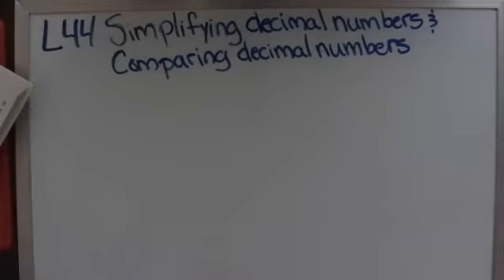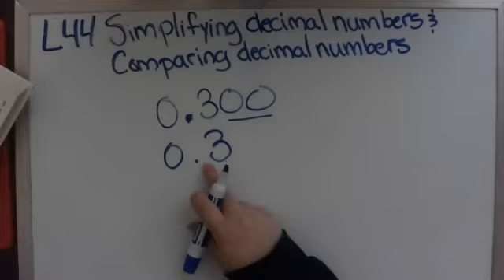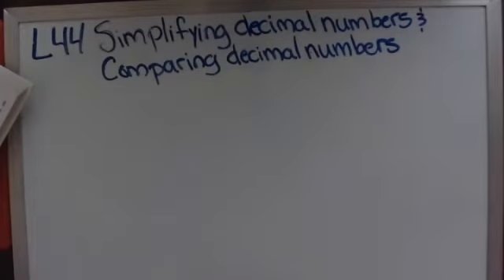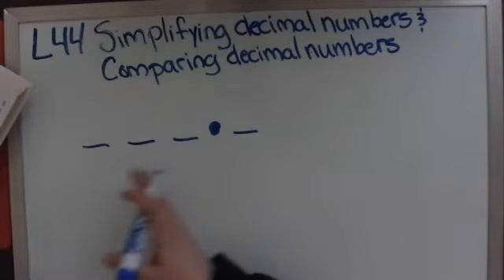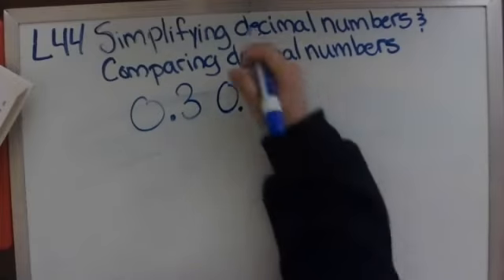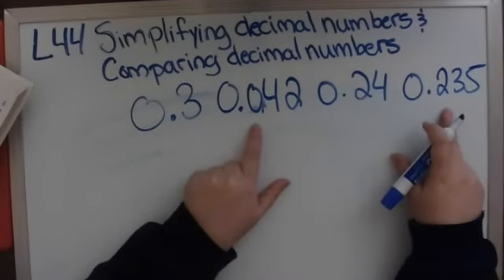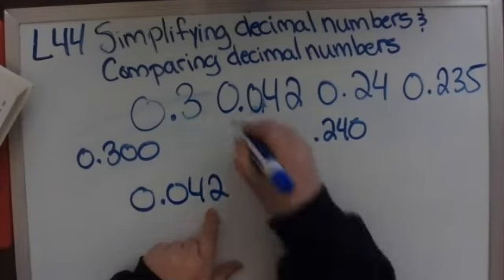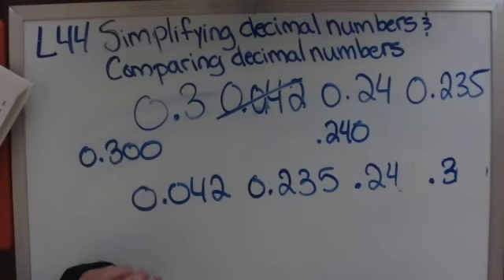Course 1 Lesson 44. Simplifying decimal numbers and comparing decimal numbers.